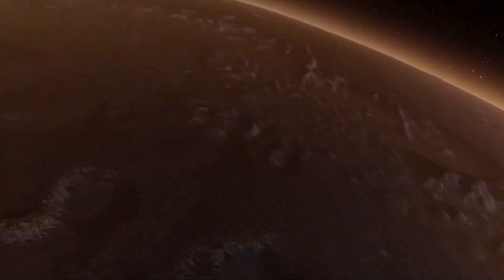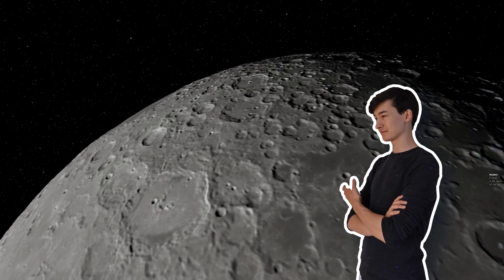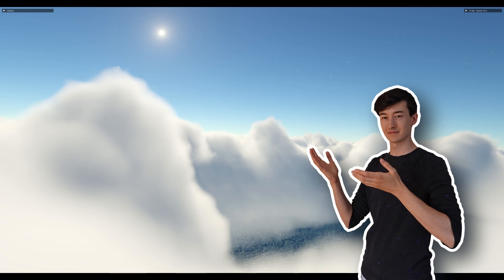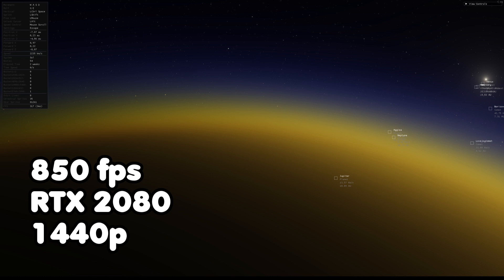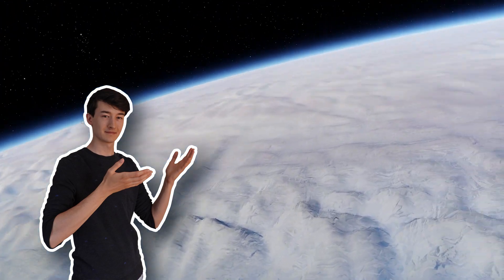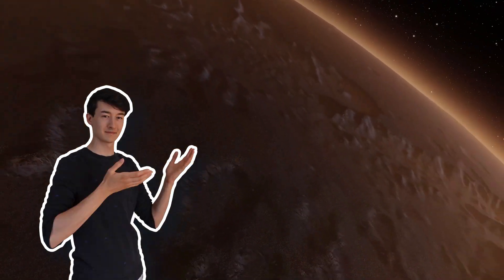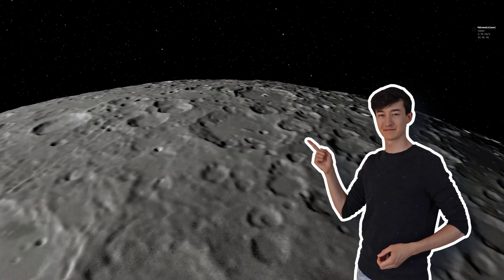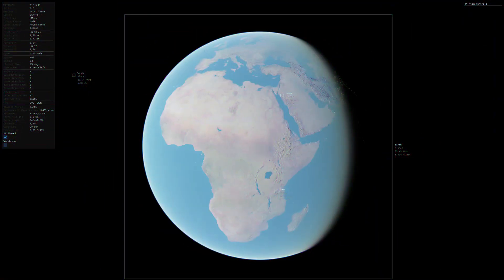Big Kitten Space Agency News!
RocketWerkz is working on a upcoming game called Kitten Space Agency. It will be a spiritual successor to Kerbal Space Program. There have been some developments that I want to share with you!

🎵 Music 🎵
Jahzzar  - Missing You
Jahzzar - Superconductivity

📖 Chapers 📖
[post chapter times]